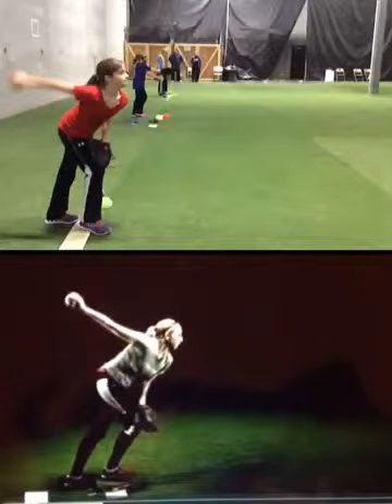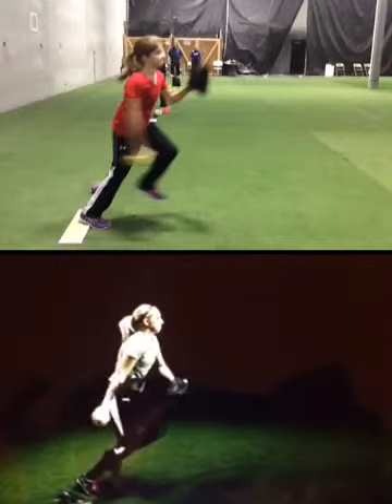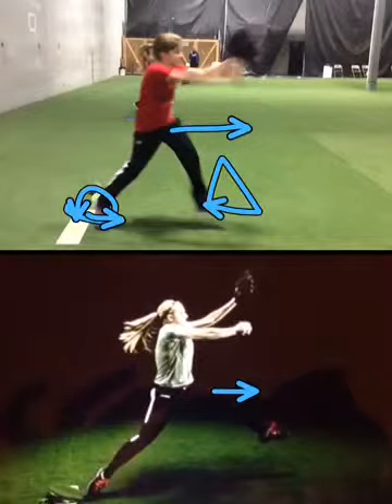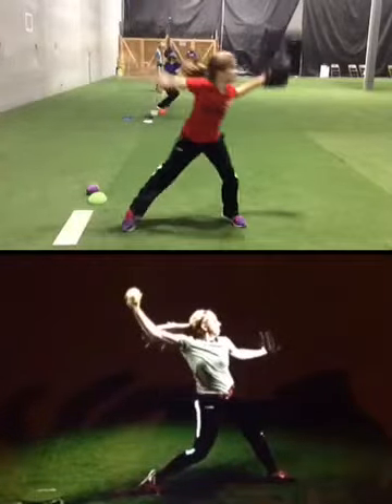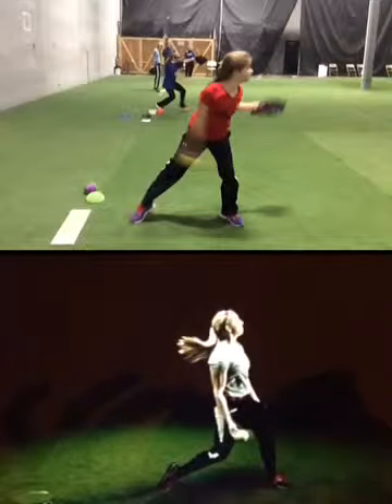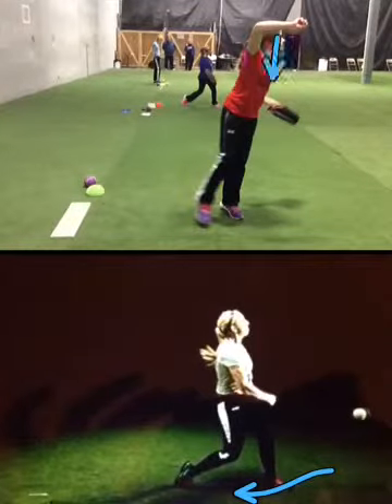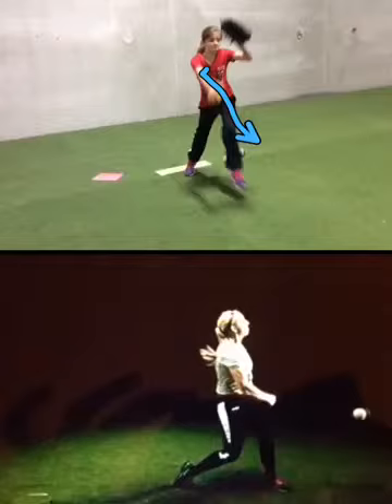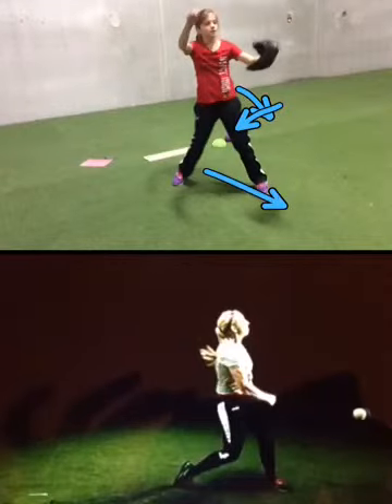Angel 1 2015